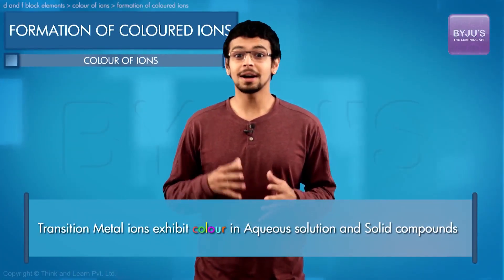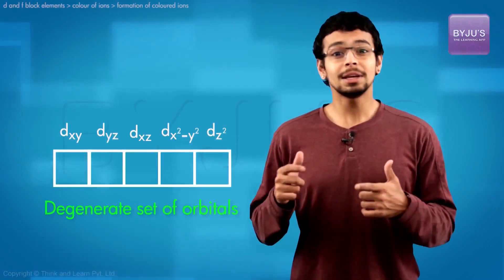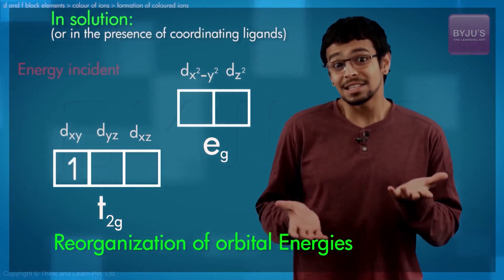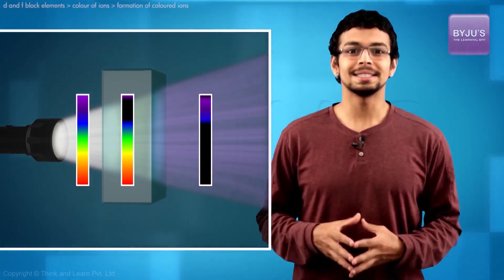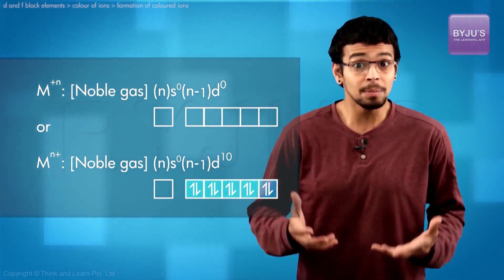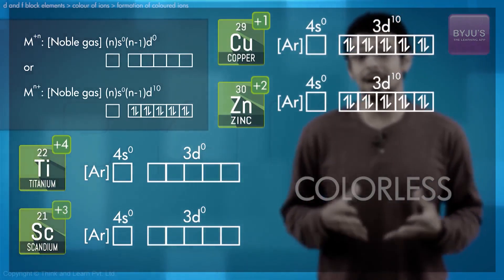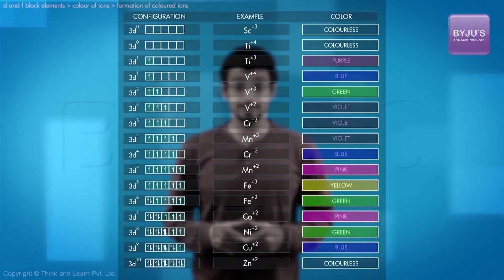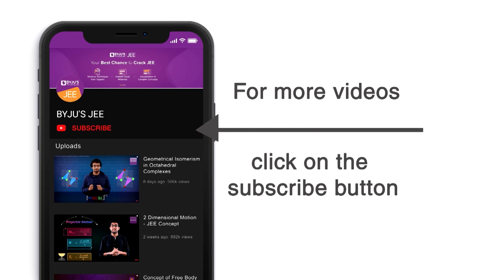Colour of ions | d and f block elements | JEE Concept | Chemistry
🚀✍️ Download Chapter-wise Session Notes, FREE DPPs & Chapter Test PDFs Now⬇️
✅ JEE Ranker's Batch d&f block compounds exhibit multiple colours depending on their respective oxidation states. With a change in oxidation state, the number of electrons and orbitals available for excitation changes. When the energy level of excitation/de-excitation changes, a different wavelength of light is released. This leads to different ions possessing different colours,